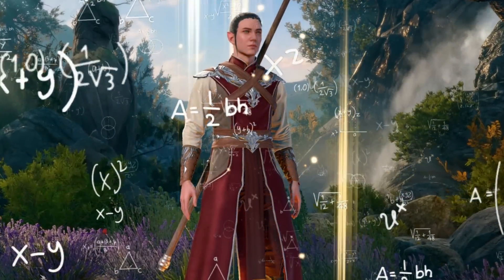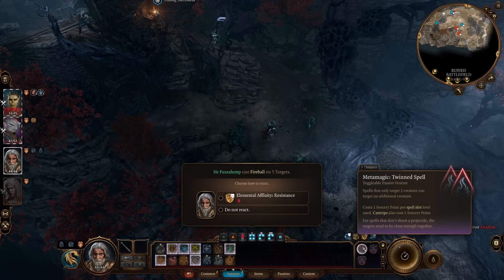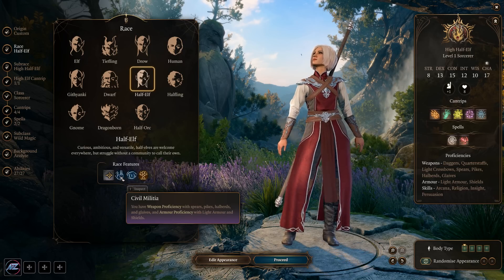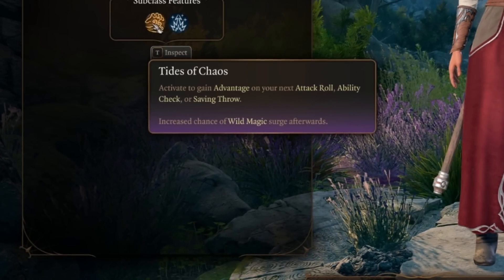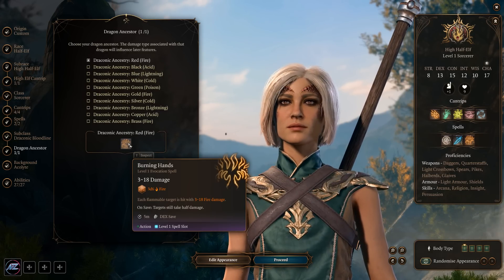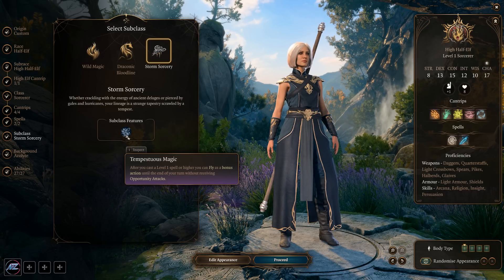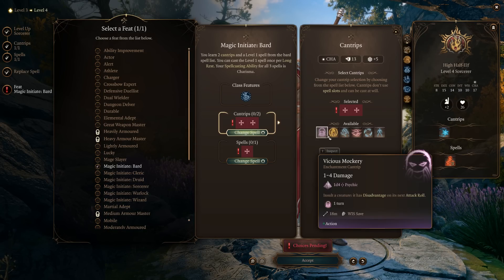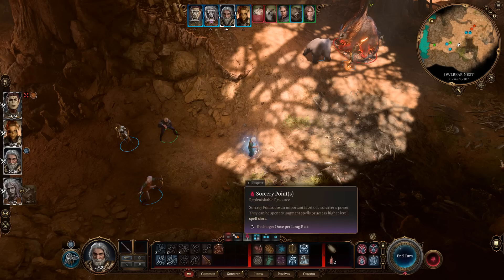Meta Magus SORCERER Class Guide For Baldur's Gate 3! - (Baldurs Gate 3 Sorcerer Build Guide)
The Sorcerer Class is an offensive spellcasting class in Baldurs Gate 3 that excels in spell coverage, with access to more spells than any other class. Wizard's can learn spells from scrolls which makes them great in any scenario. In this Wizard class guide, I'll break down everything you need to know about the Wizard class, the best race, skills, and best spells you need for your Wizard, plus some tips and tricks along the way. Let's go!

0:00 - Baldurs Gate 3 Sorcerer Class Guide
00:22 - Sorcerer Playstyle
01:28 - Picking A Race
02:06 - Best Sorcerer Skills
02:41 - Sorcerer Subclasses
05:17 - Best Sorcerer Feats
06:06 - Best Spells & Cantrips
07:02 - Sorcerer Tips